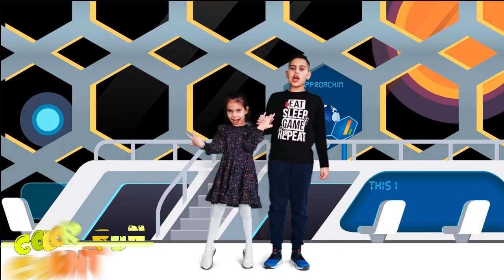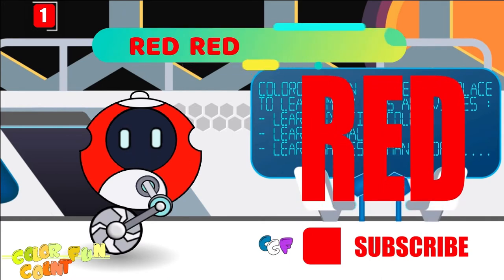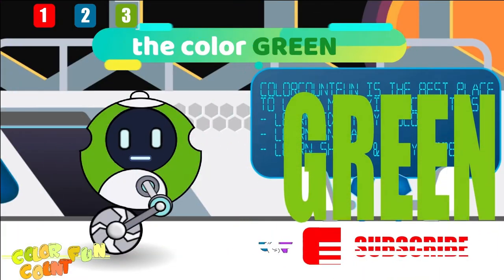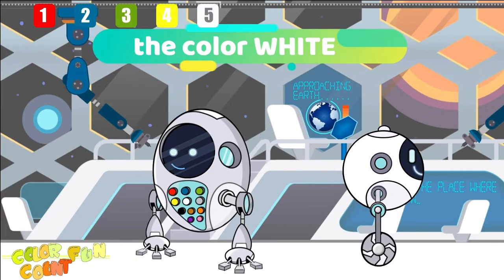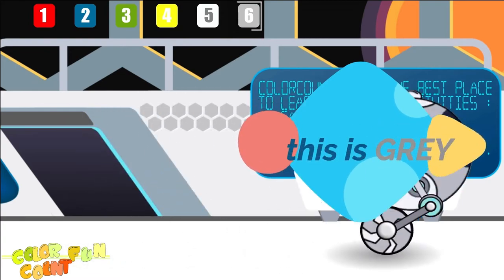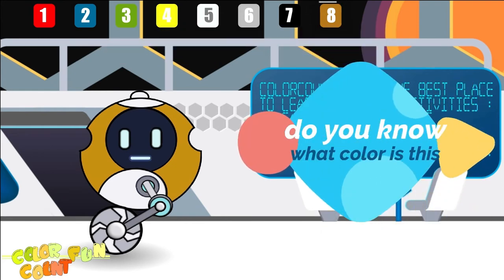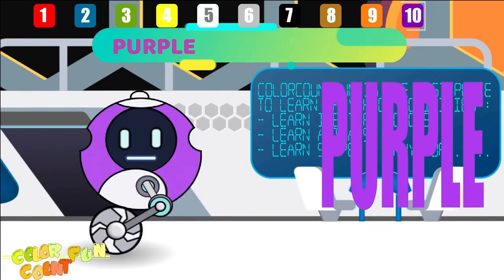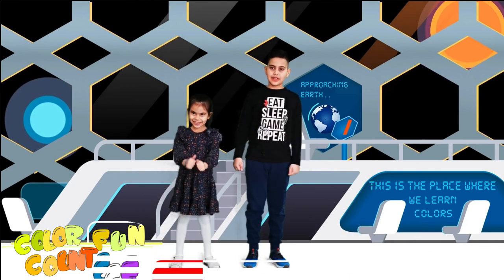COLOR SONG | Learning colors with Arian & Agnes in space ship | COLORCOUNTFUN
Color Song | robots | Nursery Rhymes | spaceship | Rhymes | kids | COLORCOUNTFUN

- Color song with cute fishes - Color song with cute fishes song with cute fishes
- Baby Shark song Shark song
- Color song with cute birds song with cute birds
- Five little monkeys song little monkeys song
- Color song with cute owls song with cute owls
- Color song with cute pencil animation song with cute pencil animation
- Finger family Family Song song with cute fishes